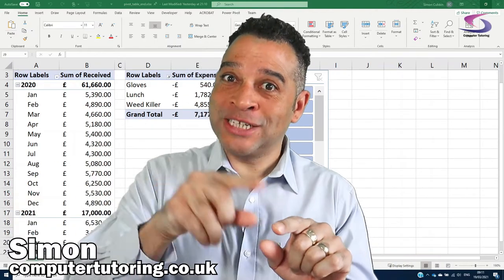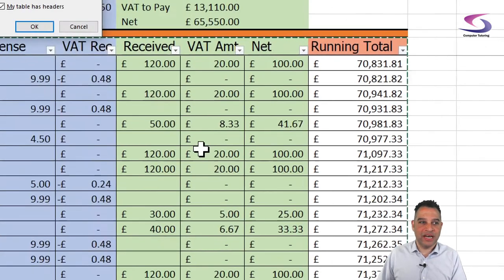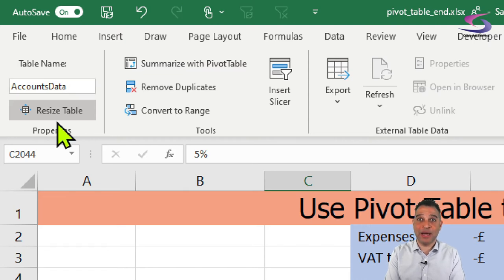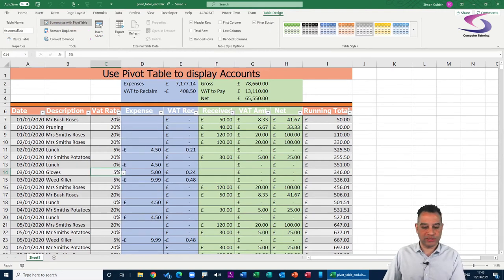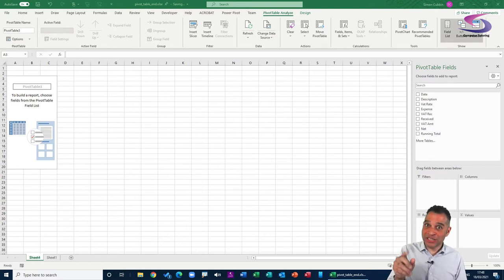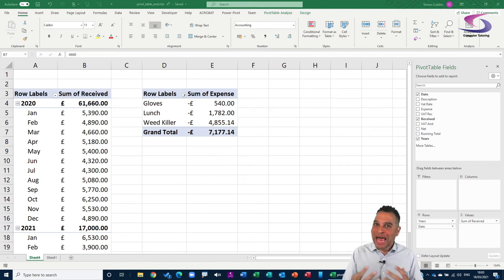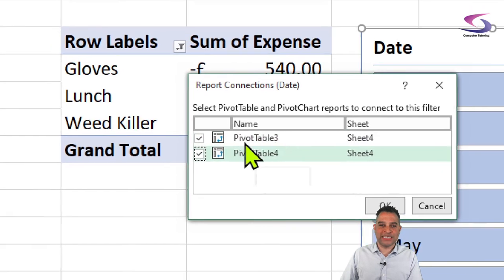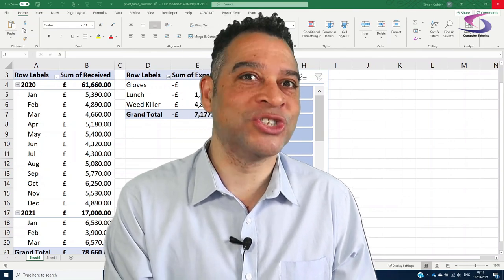How to use a Pivot Table to view Accounts?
How to use a Pivot Table to view accounts in Excel? You may have asked: "Can I use a Pivot Table to display accounts?" Or want to know how to easily view monthly received and expenses in Excel. This tutorial will show you how.

To follow along you are welcome to download the exercise file at the following

00:00 - Start
00:36 - Download "How to use Pivot Tables to display Accounts" file.
00:56 - Know how to create tables in Excel
01:49 - Why give your table a name in Excel?
02:29 - Do tables speed up your data in Excel?
02:49 - Use Tables to create Pivot Tables
03:31 - How to easily view monthly received and expenses in Excel?
05:09 - Easily see a summary of expenses in Excel
06:09 - Pivot Table filter less than
06:50 - Change the currency format of Pivot Tables
07:52 - How to filter two Pivot Tables at the same time?
09:35 - Select multiple values in a Slicer